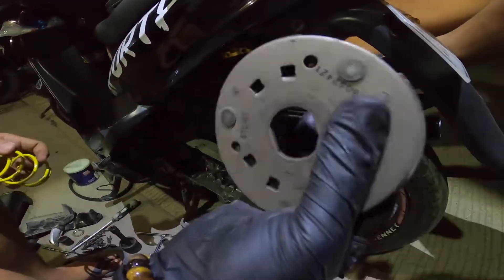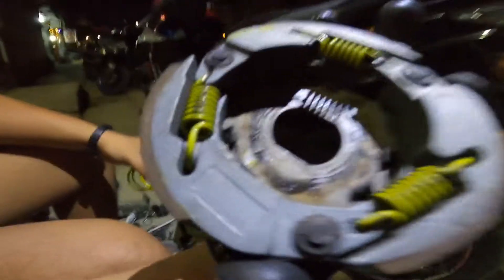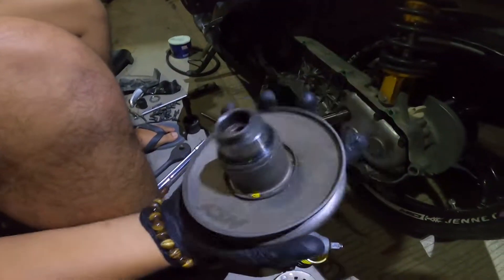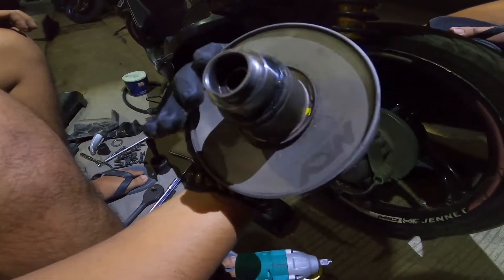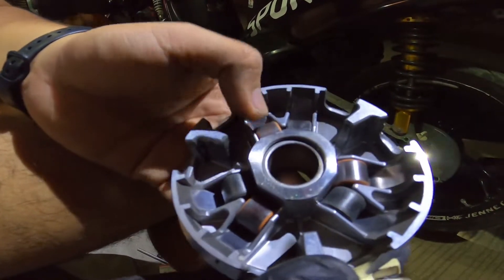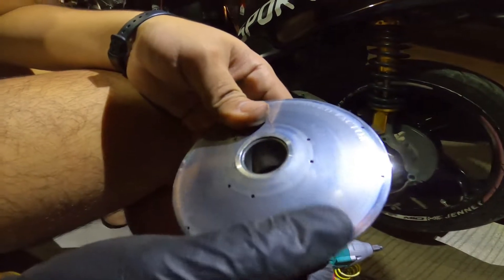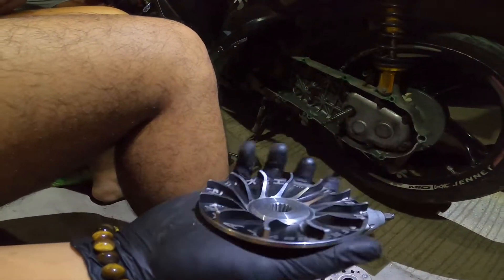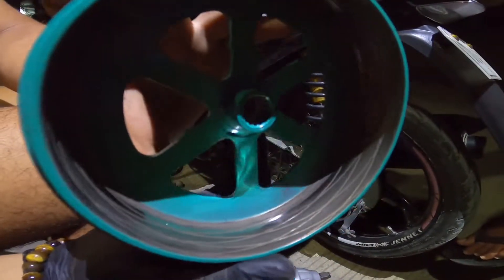Mio 115 CVT Setup |RS8 |MTRT